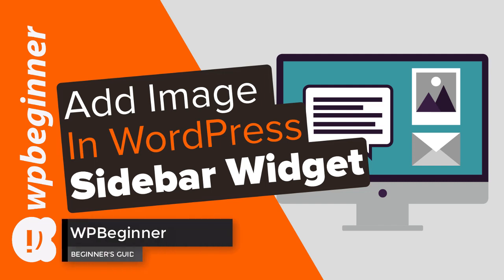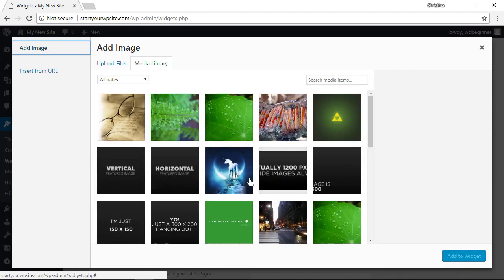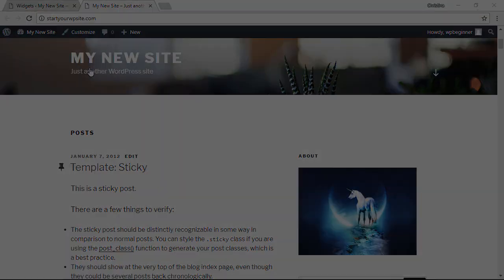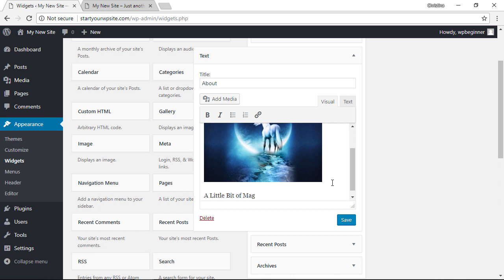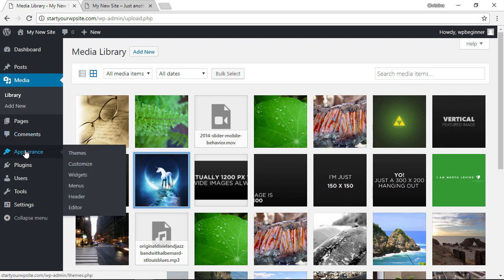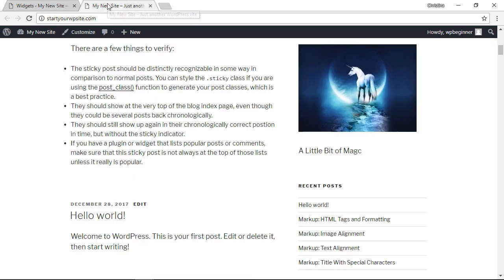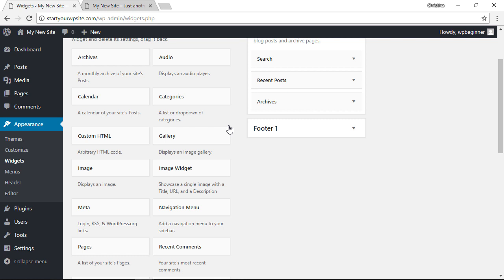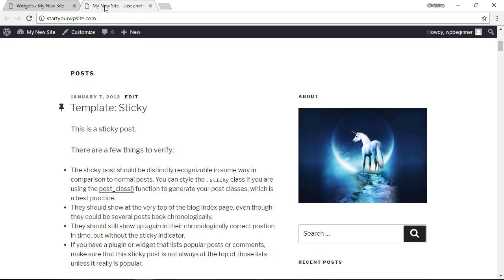How to Add an Image in the WordPress Sidebar Widget: 4 Simple Ways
Are you looking to add an image to your WordPress site in the sidebar? WordPress has methods to easily upload images including into widgets and we will walk you through few methods to add the image to your site. In this video, we will show you how to add an image in the WordPress sidebar widget.

--Links--

--Top Resources--

For the first method, we will use the built-in image widget. You can set the title then click the add image button to have the choice of using an image from your media library or upload an entirely new image. You will even have the option to add a link to the image to point wherever you would like.

For a second method, you could use a text widget and click the add media button to add the image as you would with a page or post and have the option to add additional text to the widget that does not require it to be connected specifically to your image in the sidebar.

The third method is to use the Custom HTML widget. Start by going to your media library and copying the location of the image. Next, add the widget and include the img tag with the src and alt attributes. Add the location of the image for the src and a description of the image for the alt.

With the fourth method, we will be using an image widget plugin found here:

If you do not know how to install a plugin, take a look at our article:

Once activated it will add a new widget called Image Widget that you can add to your widget area. Click the Select Image button to upload or choose the image and be sure to insert the image to your sidebar using the Insert to Widget button. The plugin also allows a link, link title, link ID, alt text, image size, and a caption compared to the normal image widget.

As with all of the methods you would want to ensure you save the widget for it to appear on your site.